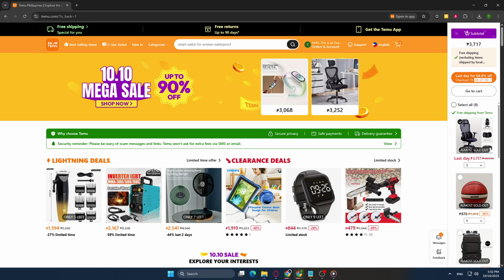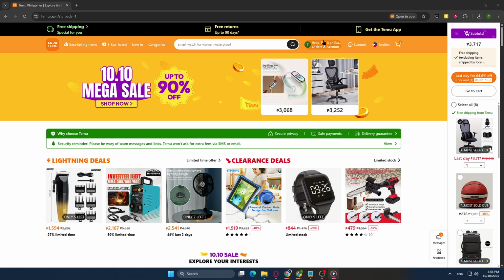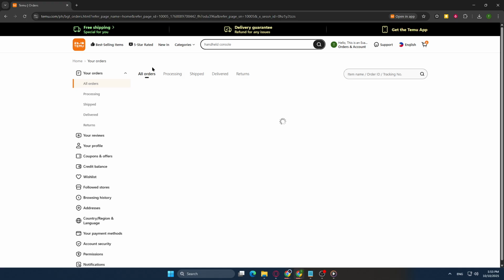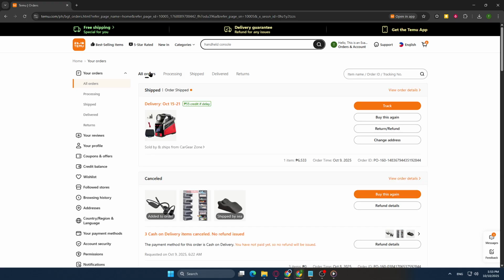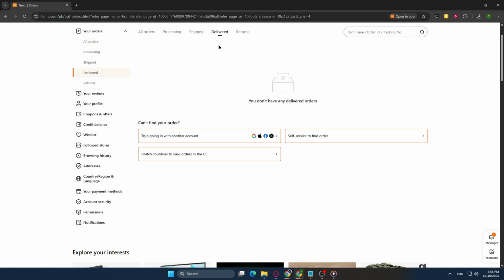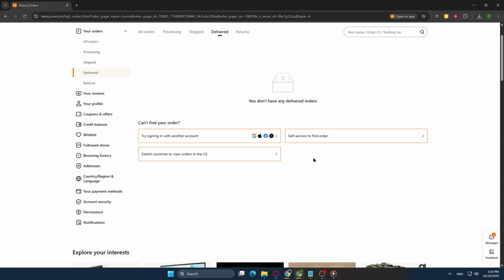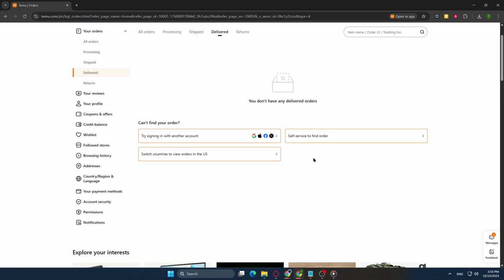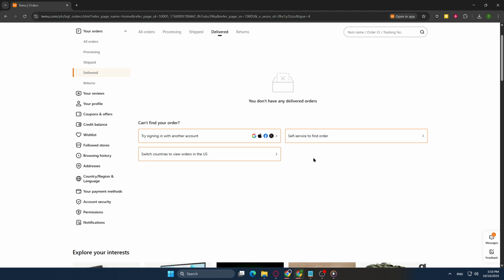How To Retrieve Your Purchase History On Temu [2026 Guide]